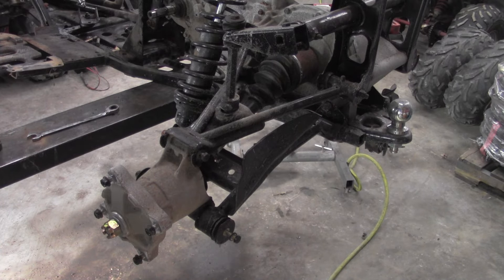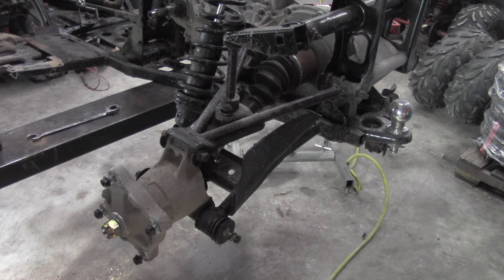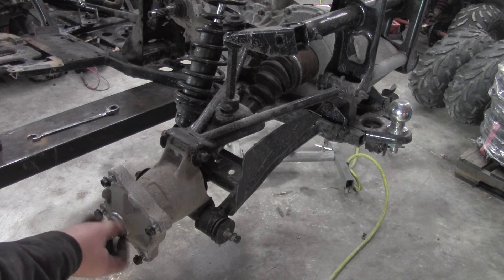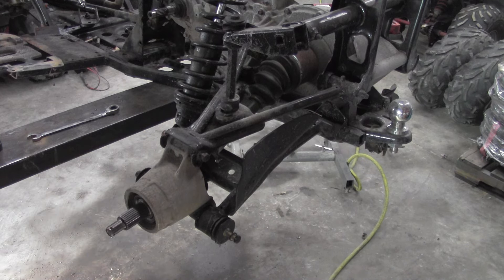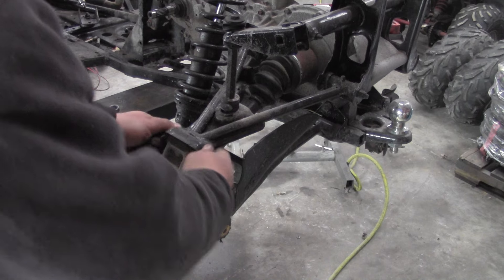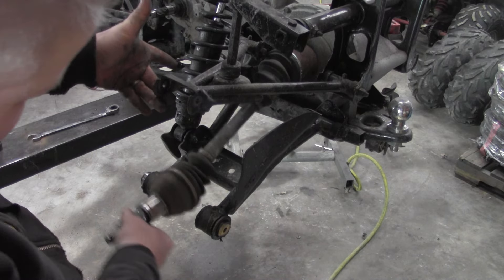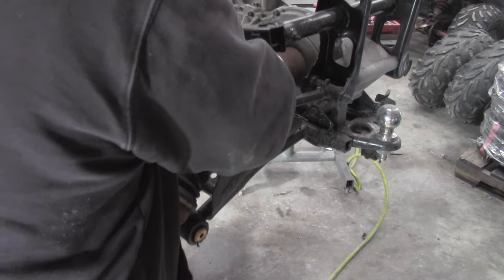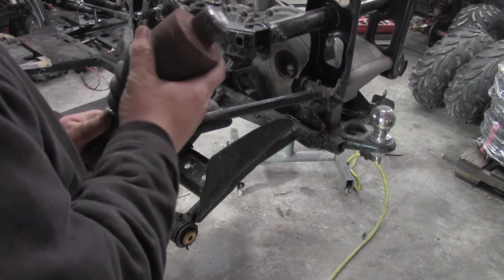How to Remove Rear CV Axle from Polaris Sportsman ATV